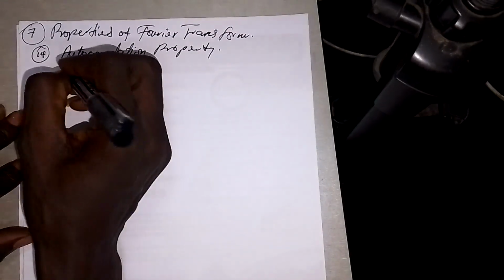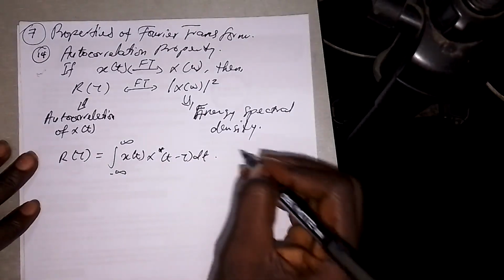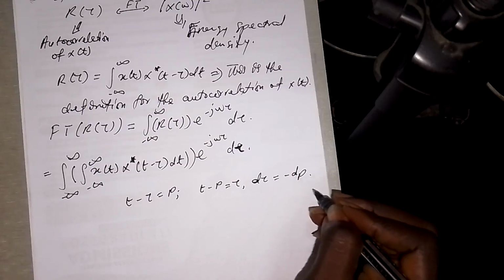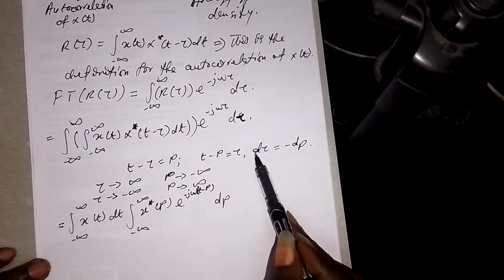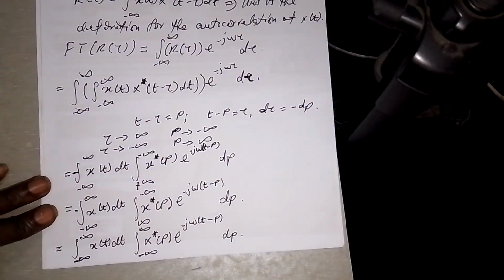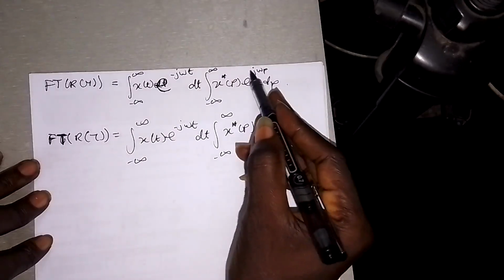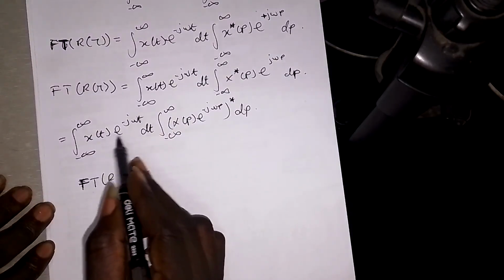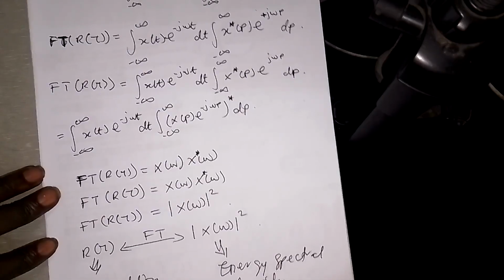Property of Fourier Transform 7 Autocorrelation Property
Autocorrelation Property of Fourier Transform